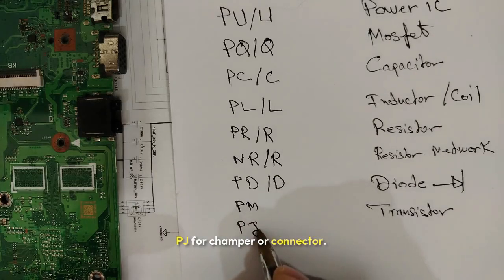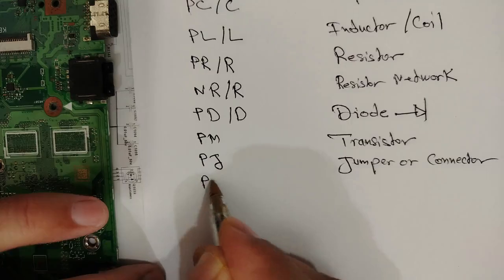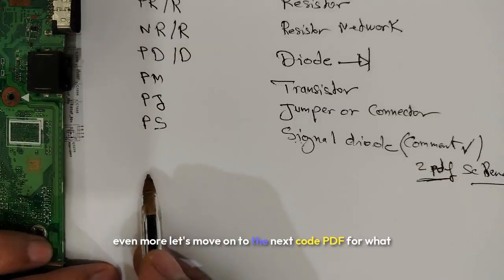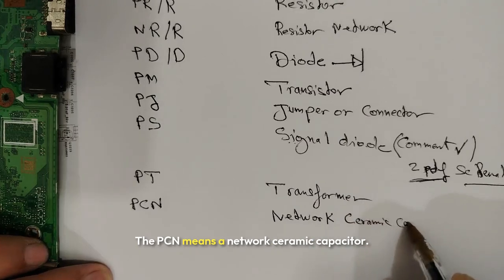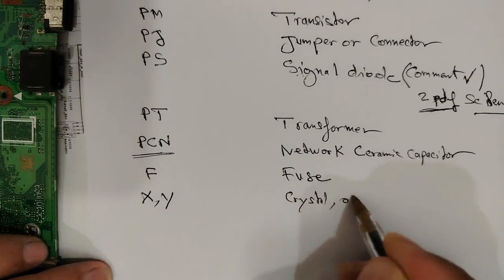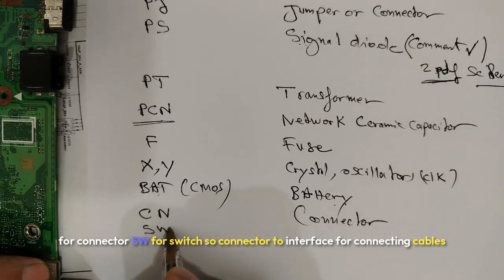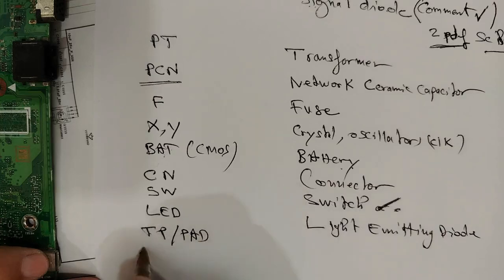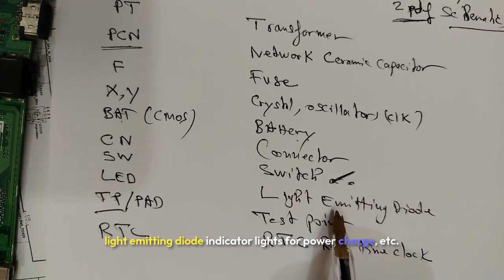Mind-Blowing Repair Hack – Know Component Functions by Their Codes | motherboard repair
📌Join My Mentorship Program Today And Accelerate Learning - Limited Access 👇:
📌Explore my online store, packed with advanced tutorials and training:
Unlock the hidden secrets behind laptop motherboard components. In this eye-opening video, you'll learn how to identify SMD components, read and decode ICs, resistors, capacitors, and other motherboard parts, all without relying on a schematic. Whether you're a beginner or an experienced repair technician, mastering component codes is the key to faster, smarter repairs. Discover techniques used by professionals to reverse engineer laptops and diagnose faults like a pro.